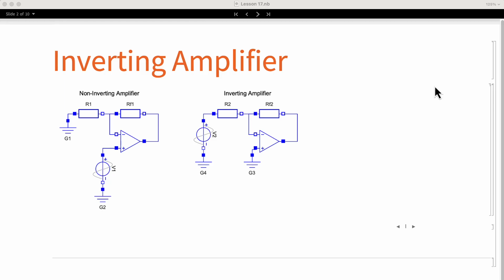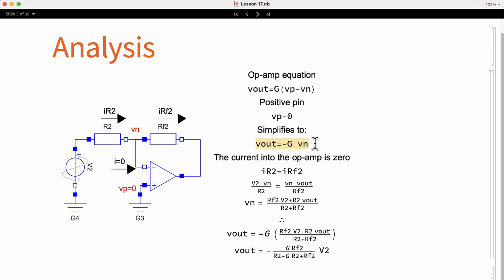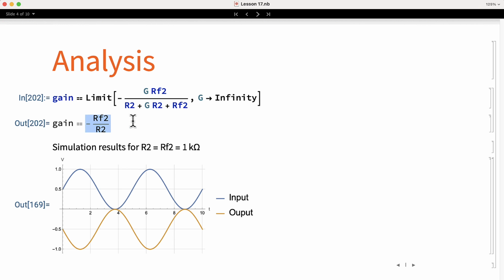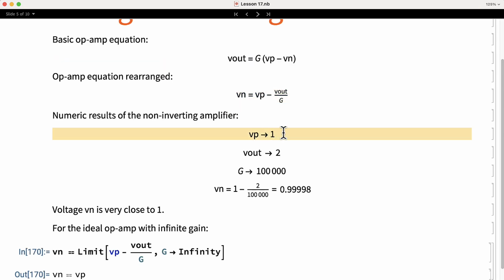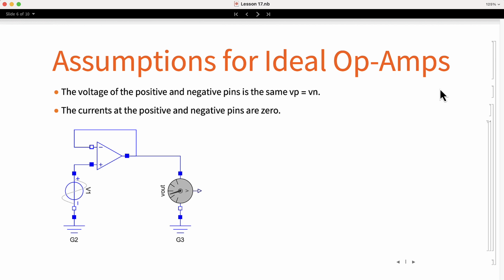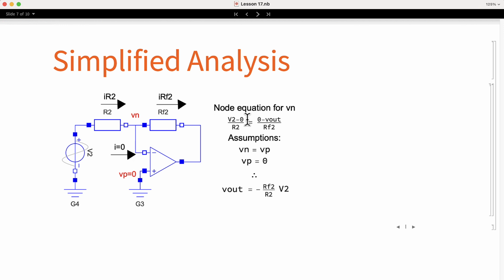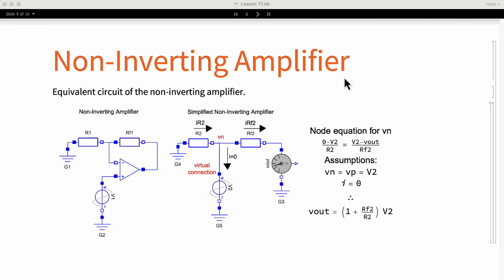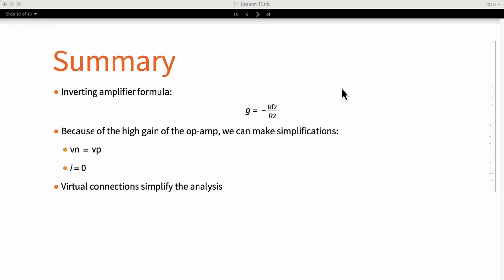Introduction to Electric Circuits: Inverting Amplifiers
Analyze inverting and non-inverting amplifiers. Understand assumptions made in op-amp calculations. Examples simplify circuit analysis by using the concepts of virtual connections and virtual ground.